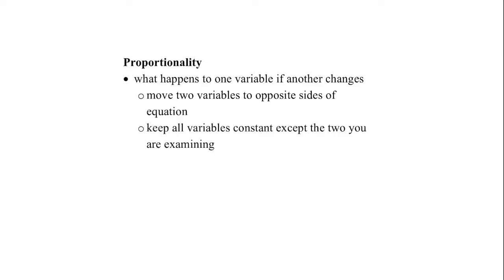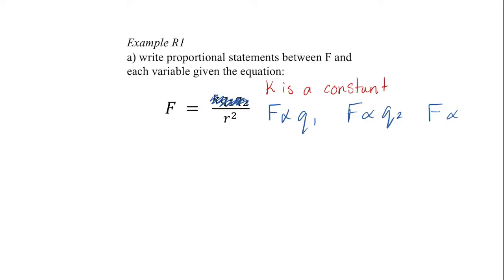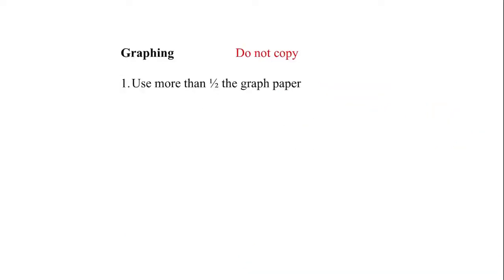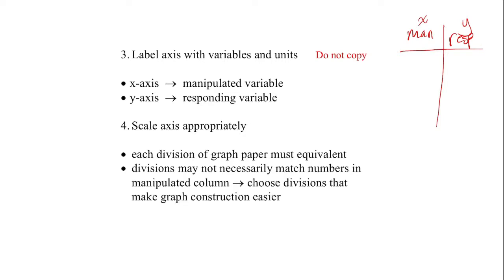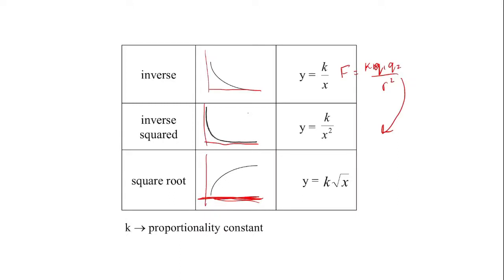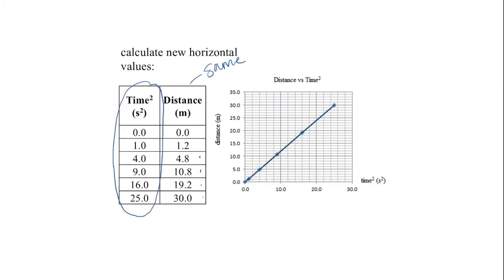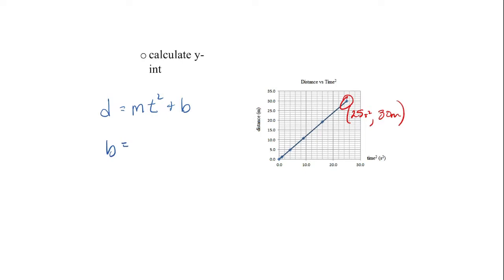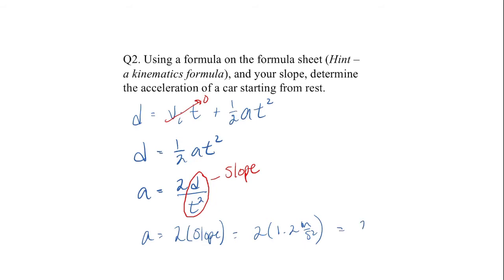Proportionality & Linearization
Physics 30 Intro